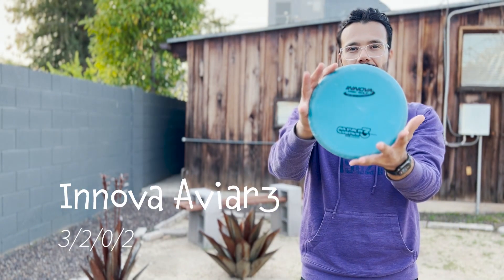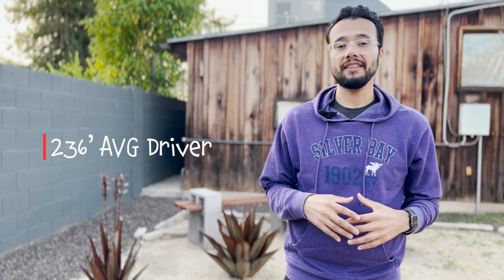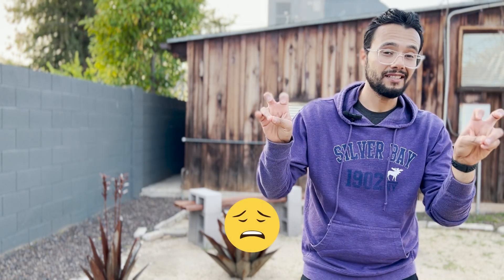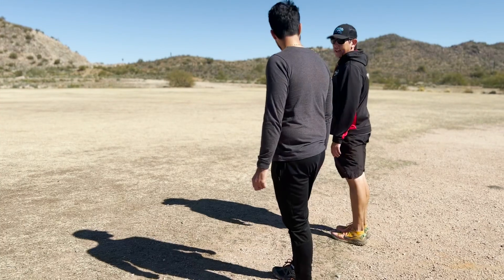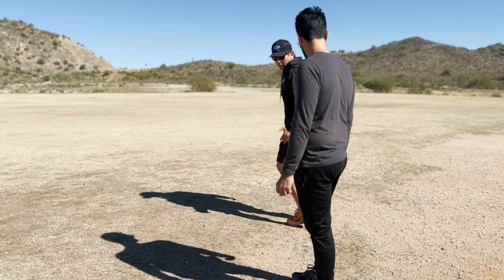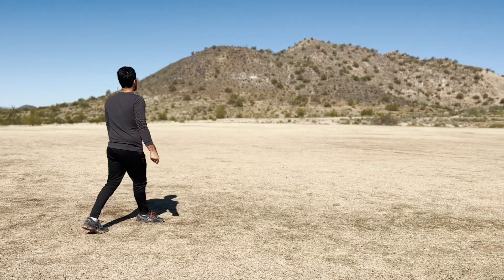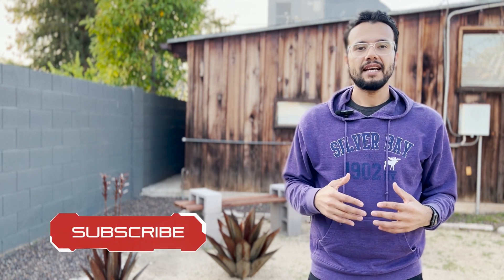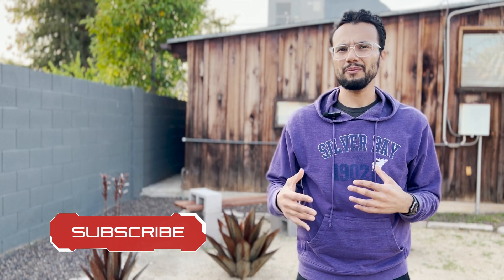Can I Break 300' With Help From A PRO?! | Disc Golf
What's up everyone! In today's video, I'll be embarking on my journey to break 300'! I’ll be using the advice I received from a disc golf pro.